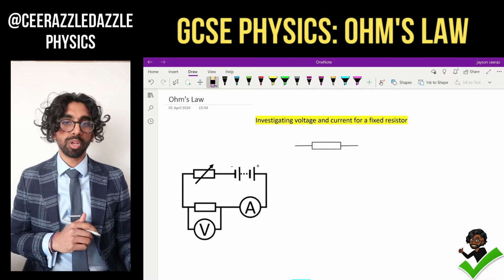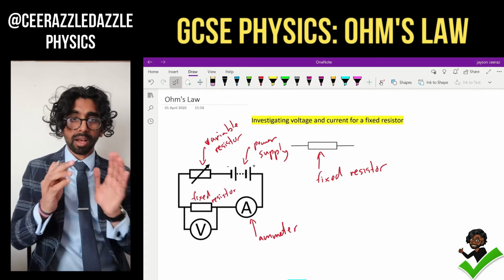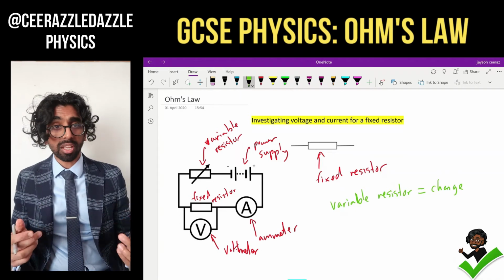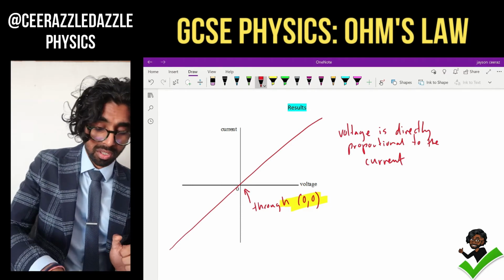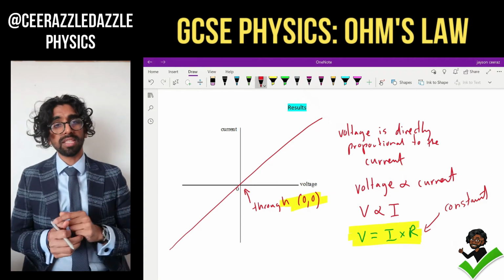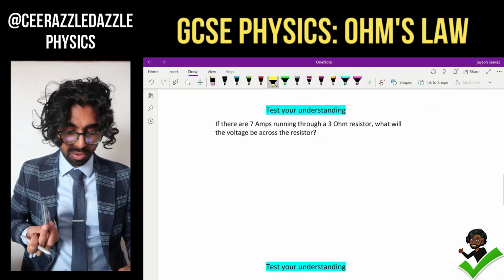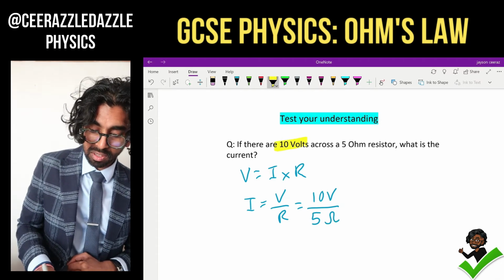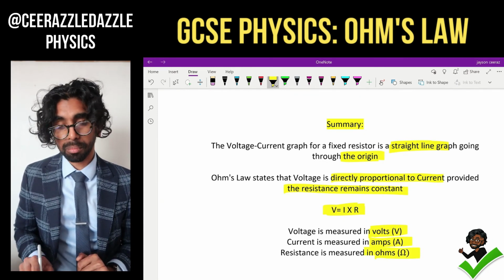GCSE Physics 9-1: Ohm's Law